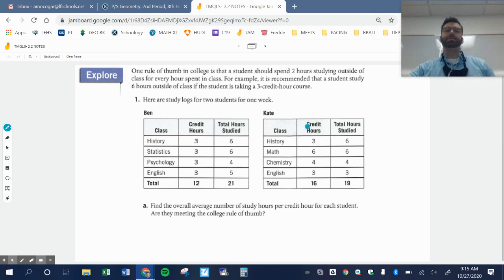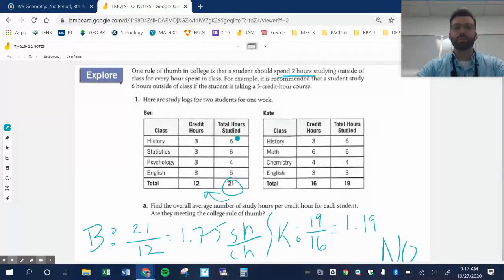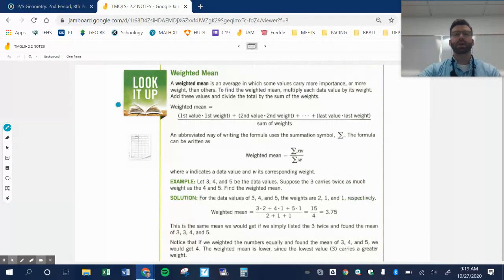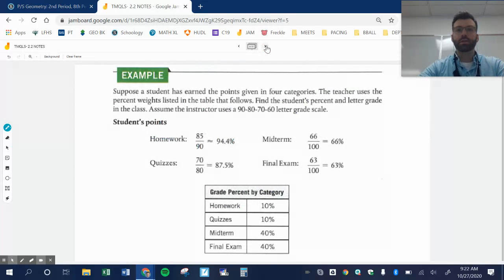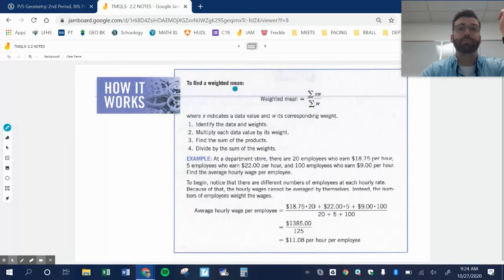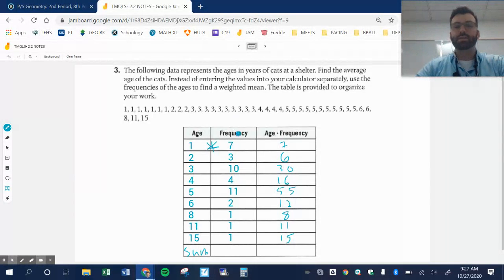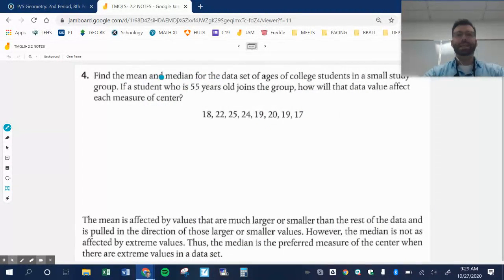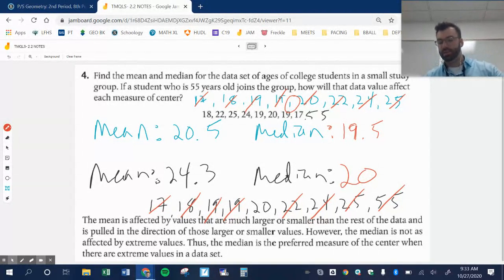TMQLS- 2.2 NOTES